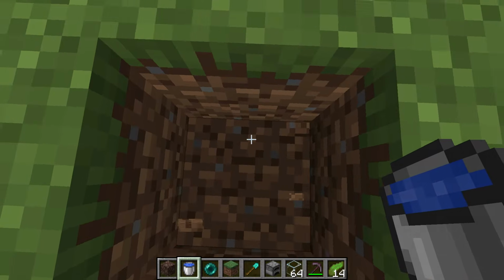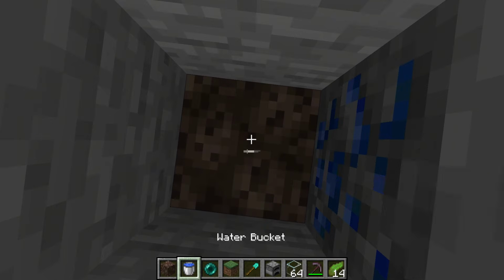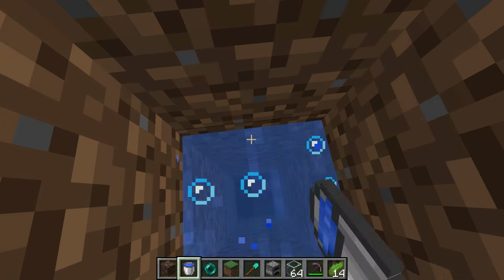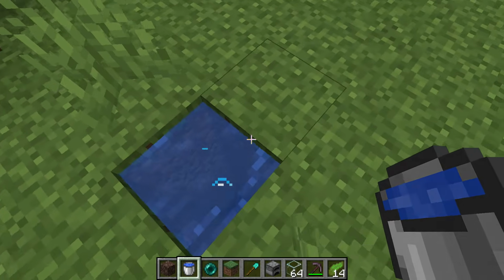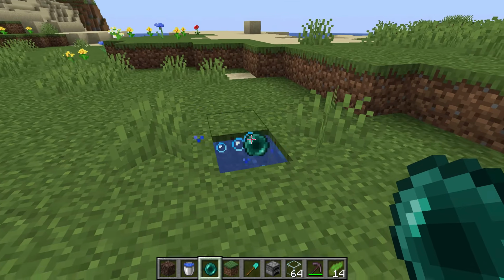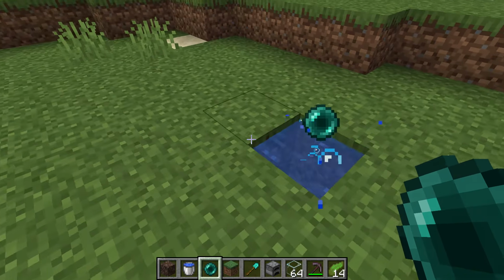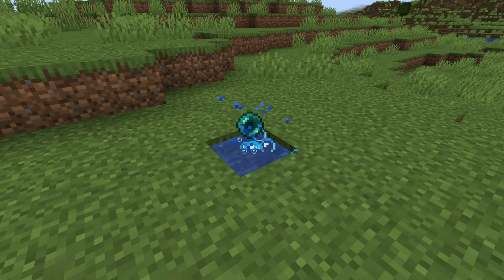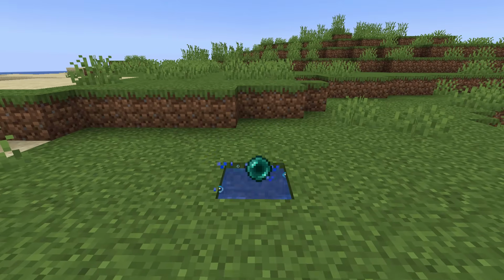Minecraft Build Chunk Loader 1.21+ ( JAVA/BEDROCK )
Learn how to make a simple and working chunk loader in Minecraft 1.21.5 using soul sand, water, and an ender pearl! This chunk loader will keep your farms and redstone machines running even when you’re far away. Perfect for survival mode and AFK builds.

This is the easiest chunk loader farm you can build in Minecraft 1.21.5! This will load your farms even if you're far away! In this step-by-step chunk loader farm Minecraft tutorial, I'll show you exactly how this easy chunk loader farm works and guide you through the block-by-block building process of making the best chunk loader farm ever!